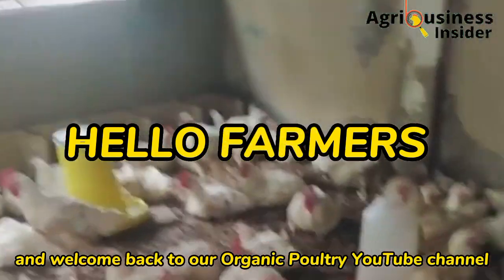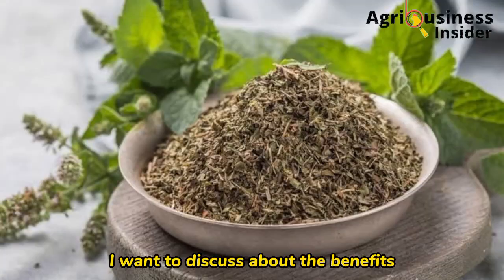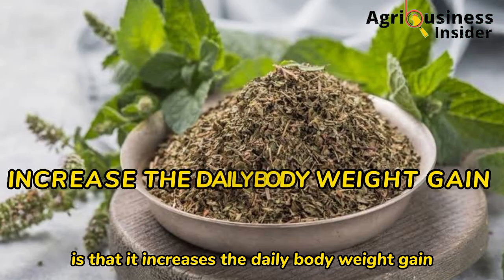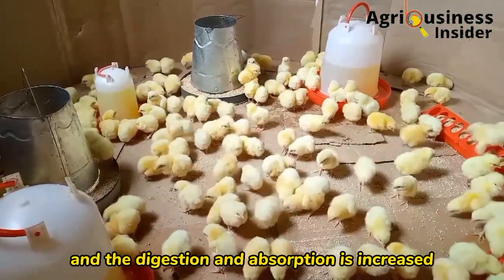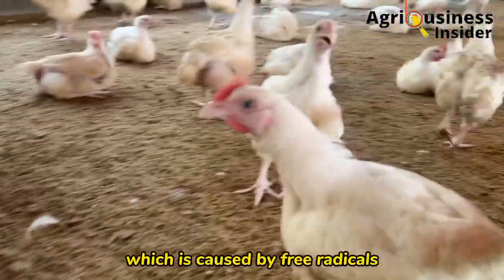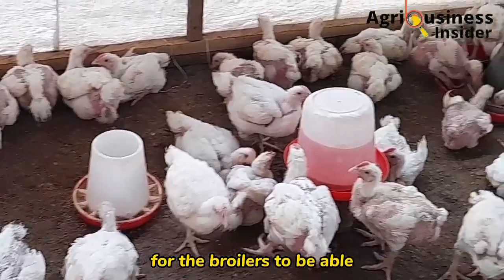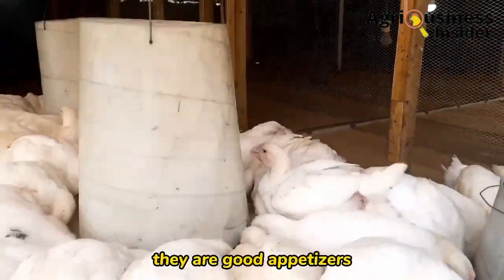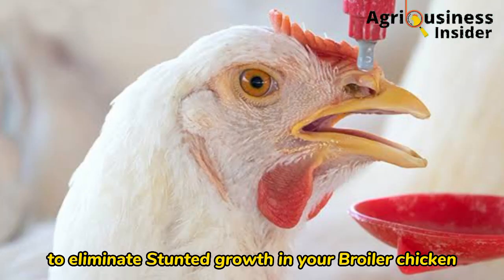AMAZING!! Organic Weight Gain Booster For Broilers EXPOSED! Boosts Immunity and No Mortality.Try it!